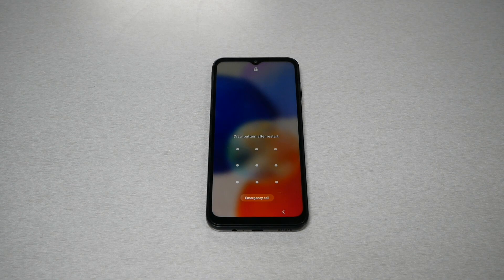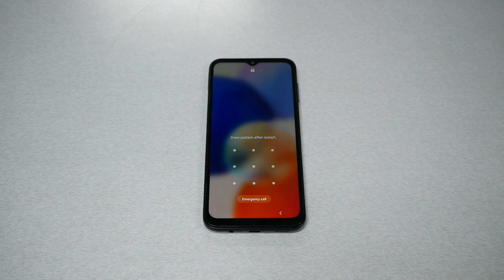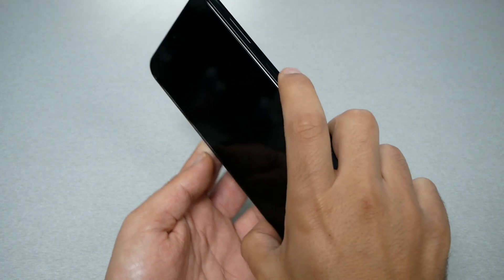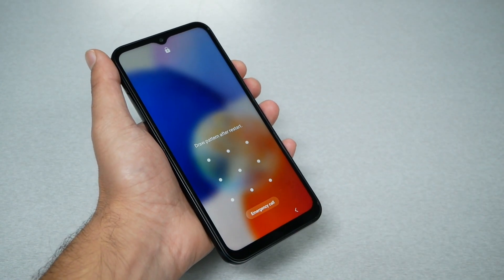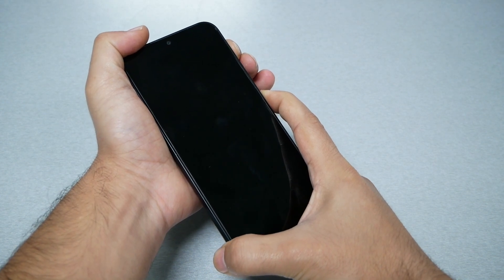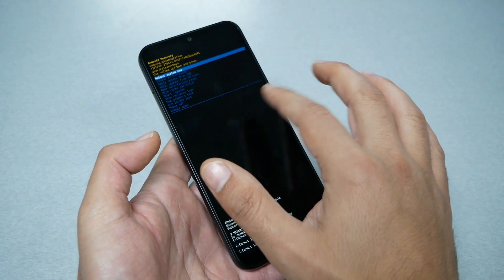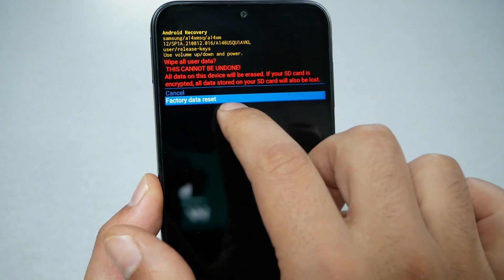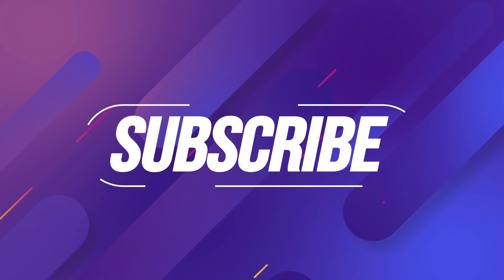Samsung Galaxy A14 5G Hard Reset Removing PIN, Password, Fingerprint pattern for metro by-t-mobile